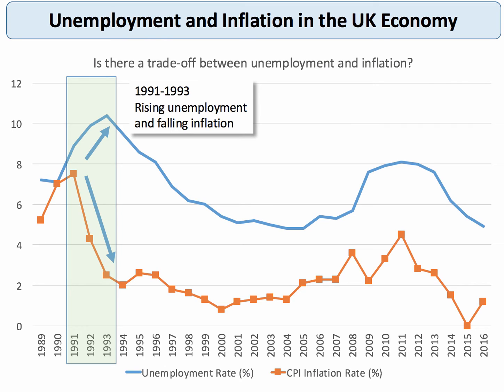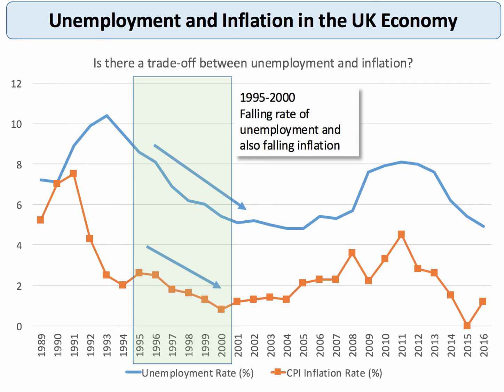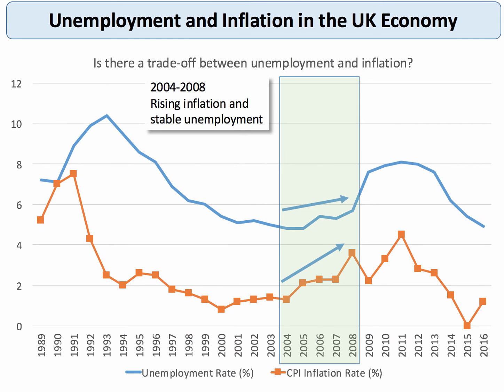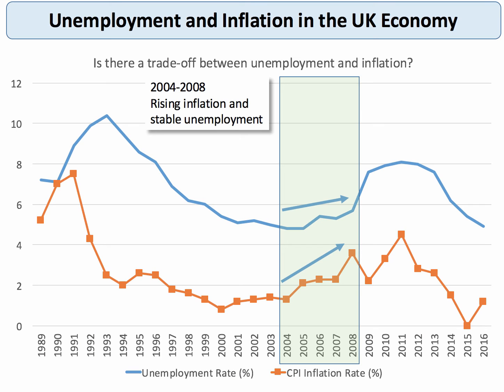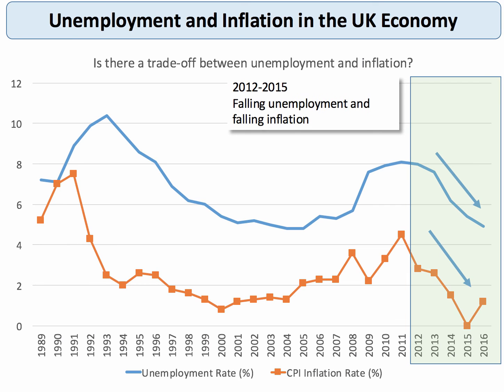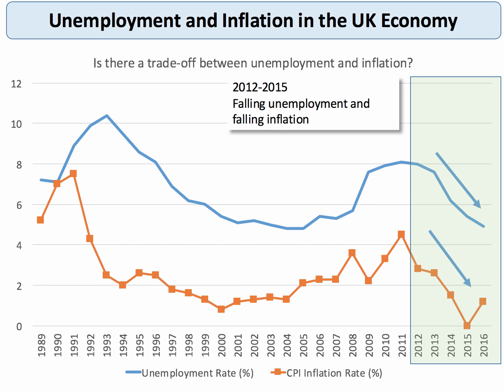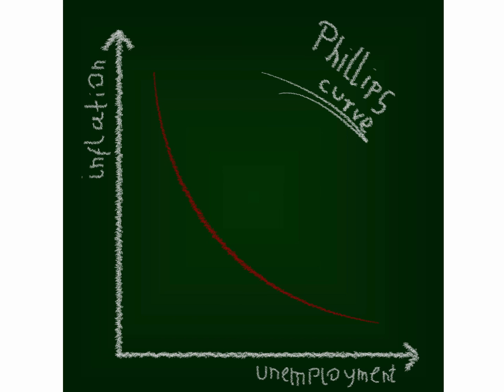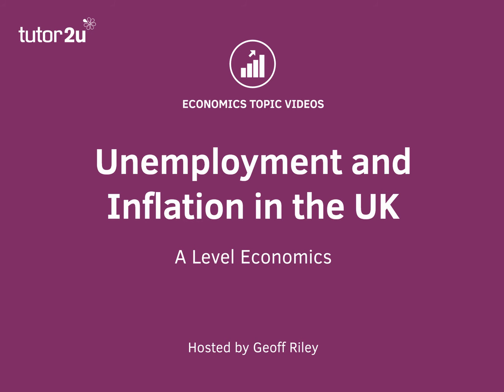Inflation and Unemployment in the UK Economy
This short revision video looks at key changes in the inflation and unemployment rate for the British economy over the last twenty years. A quick look at the data tells us that the idea of a stable, predictable short run trade-off between inflation and unemployment - two key macroeconomic objectives - is an idea that remains best suited to remain in the textbooks rather than reality!